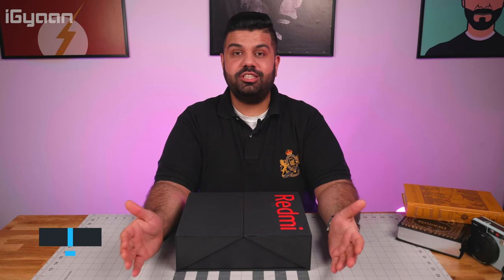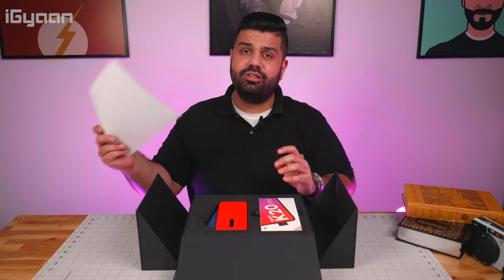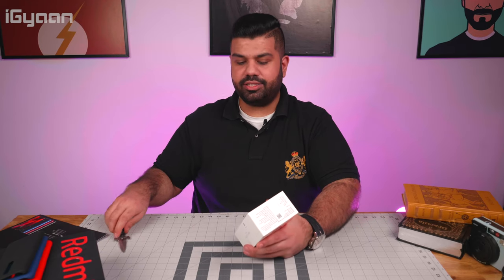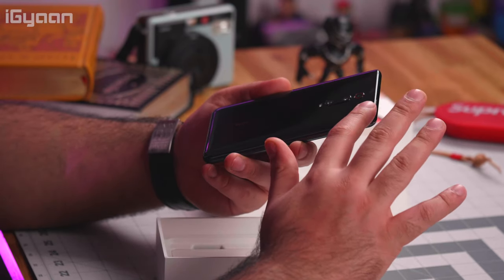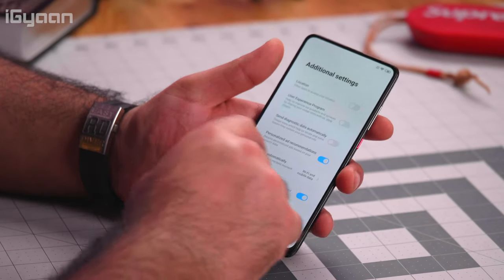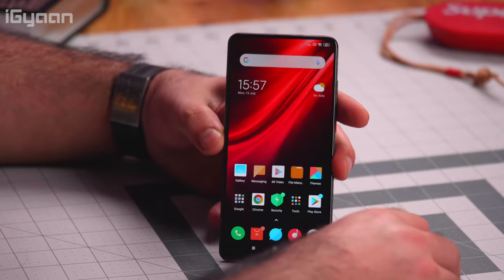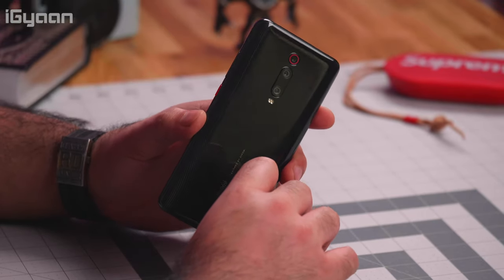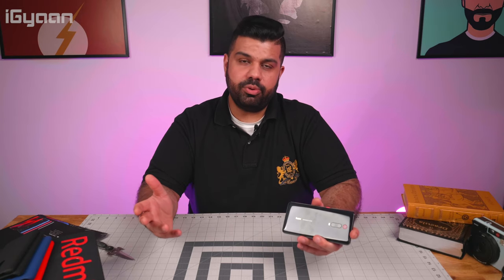Redmi K20 Pro Big Box Unboxing and First Look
We Check out the New Redmi K20 Pro And some of the New Accessories from Xiaomi
K20 Pro Rs. 27999 For 6 + 128
K20 Pro Rs. 30999 For 8 + 256
K20 Pro Cases : Rs. 499
Xioami 27W Charger : Rss. 999
Follow @iGyaan on Instagram and Twitter !
Bharat on Twitter Facebook / Instagram : @ TheBharatNagpal